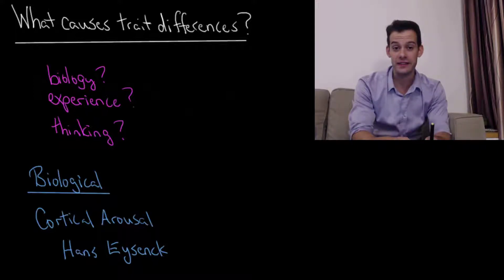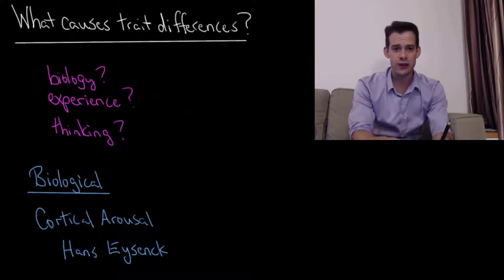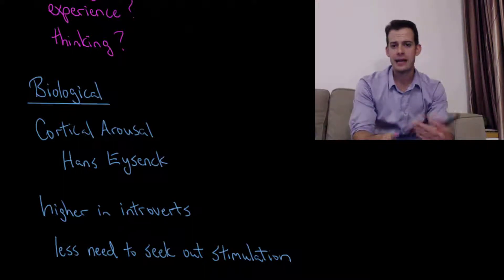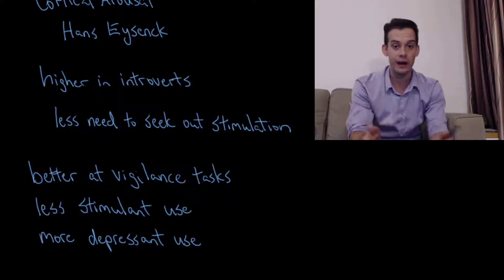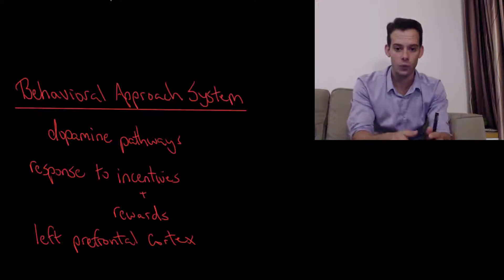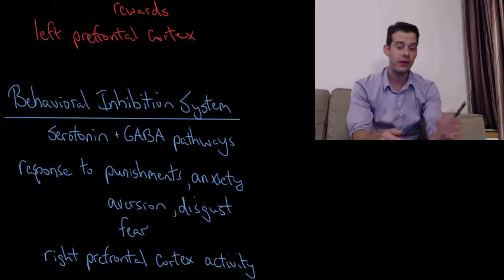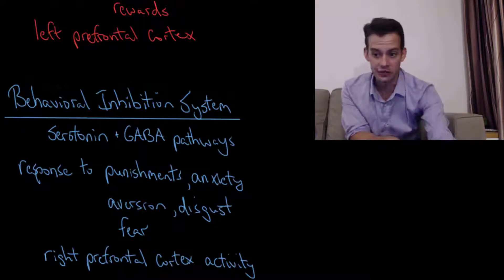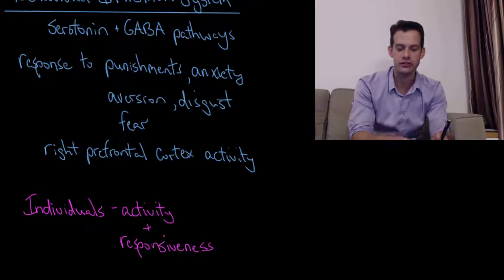What Causes Trait Differences? (Intro Psych Tutorial #140)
In this video we consider why traits might differ between people, beginning with the possible role of biological systems. Hans Eysenck suggested that introverts and extraverts differed in their levels of cortical arousal, resulting in different needs for stimulation that influence behavior. Next we look at the behavioral approach system and the behavioral inhibition system, two opposing systems of brain activity which roughly correspond to positive and negative emotion. Differences in activity and responsiveness of these two systems may explain some personality differences.